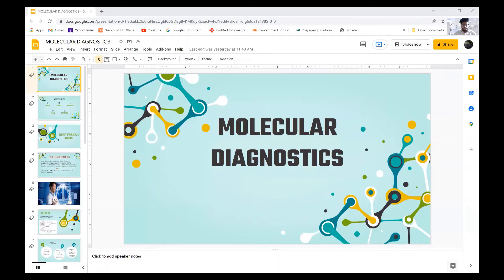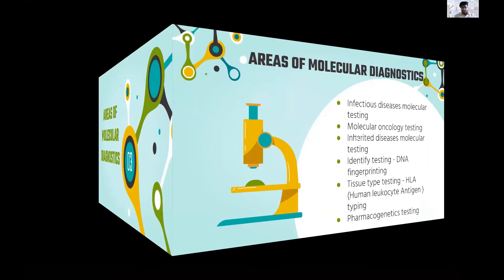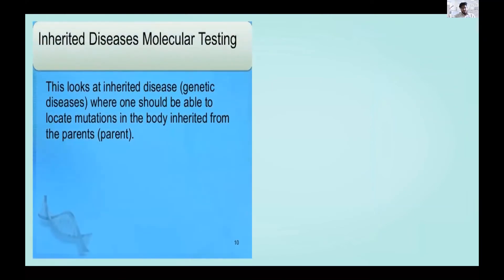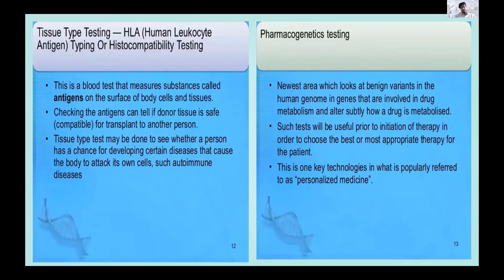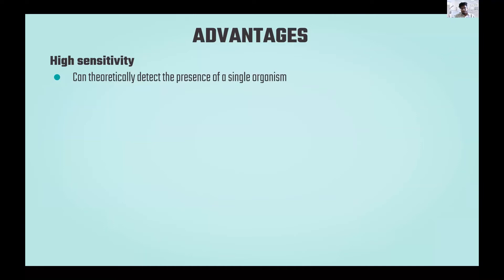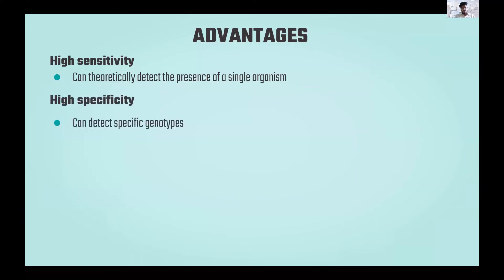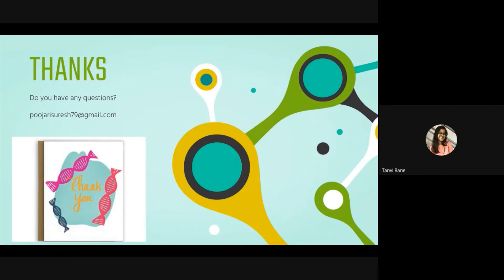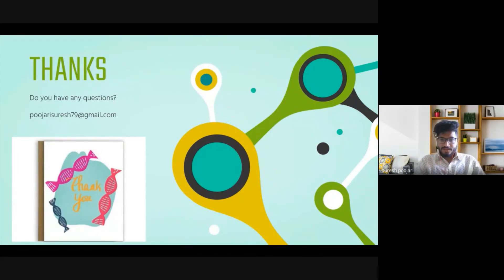Guest lecture in Molecular Diagnostics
Department of microbiology and biotechnology organized a guest lecture on 27th december 2021 on Molecular Diagnostic by Mr. Suresh veerappa Poojary